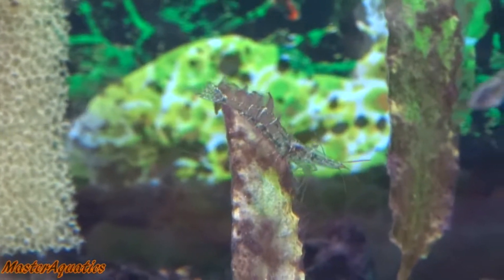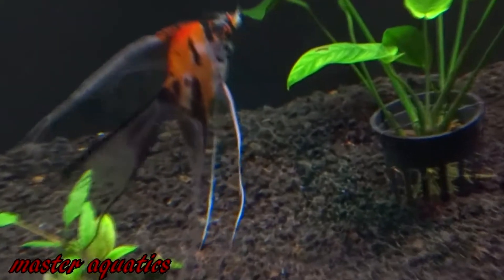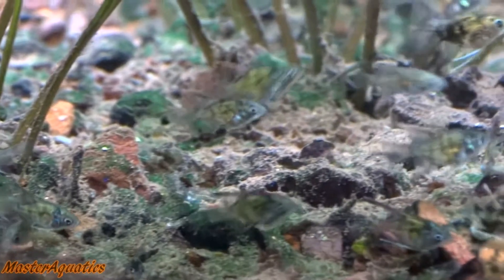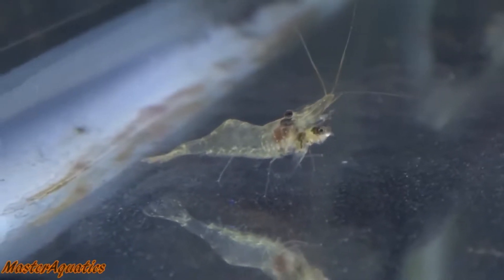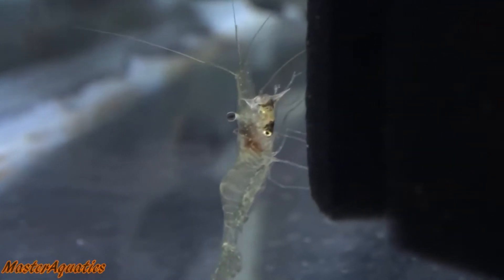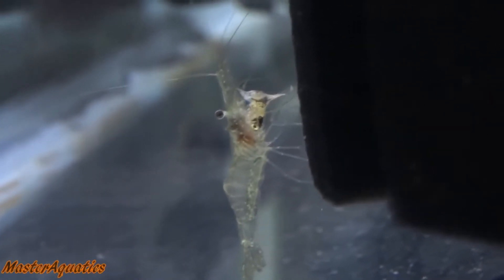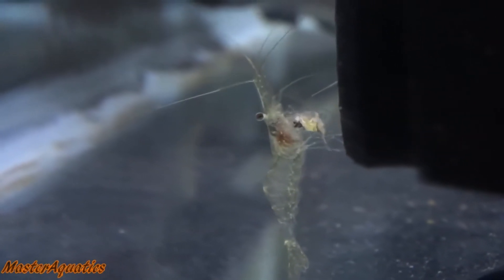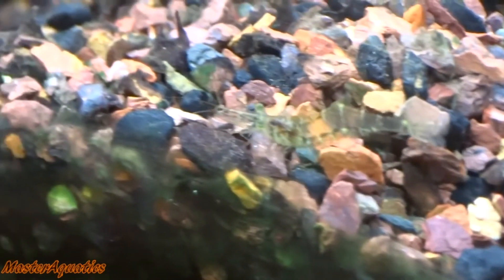Ghost Shrimp Feed and Feeder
Ghost Shrimps are bred to feed some larger fish such as Angelfish, Cichlids, Oscars, etc. However, Ghost Shrimps can feed on the fry of Angelfish... Just watch the video.

To know more about Ghost Shrimp as a feeder and as a scavenger: